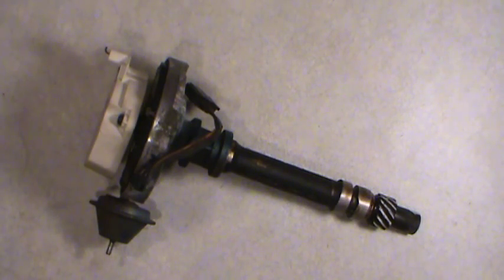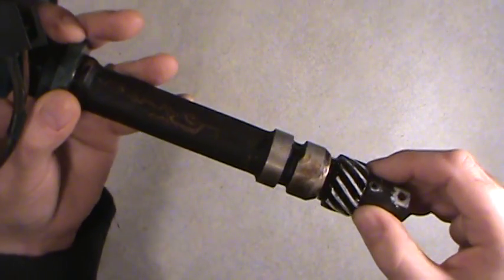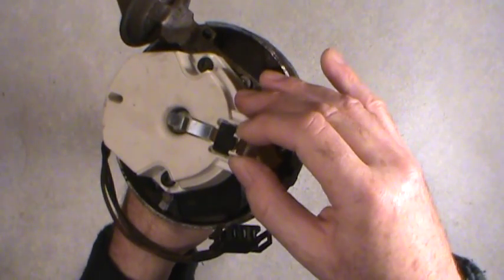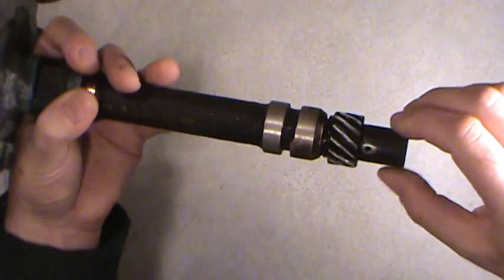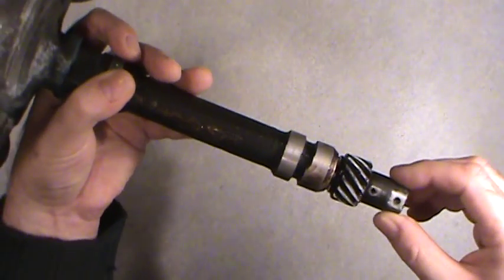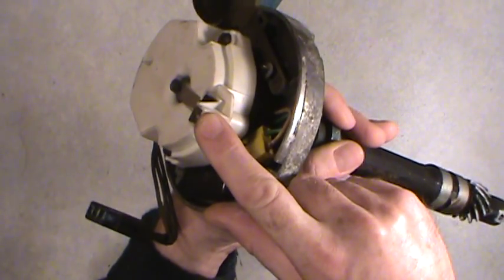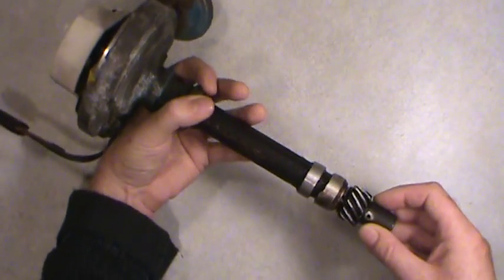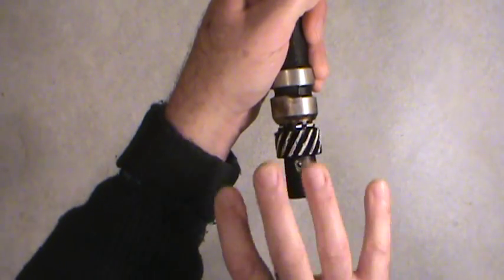HEI Distributor Video Series (Part 3)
Important Information on the Rotor Firing Tip vs the Helical Drive Gear Location and the Material that the HEI Distributor's Helical Drive Gear is Made Out Of